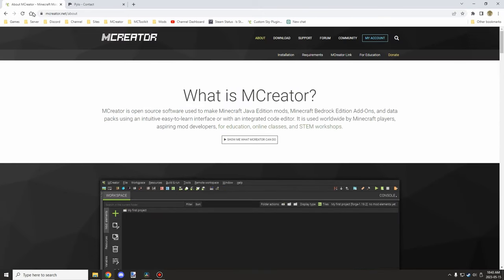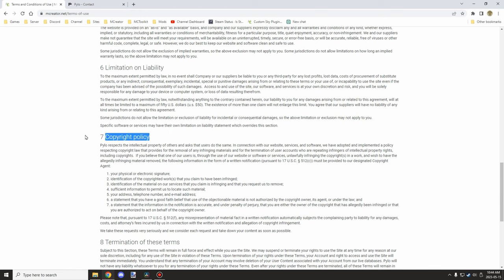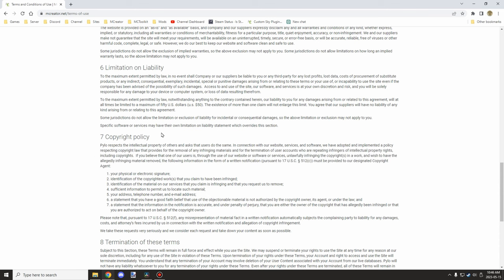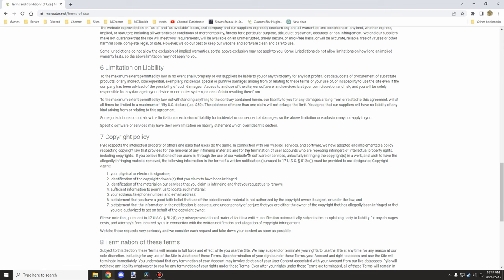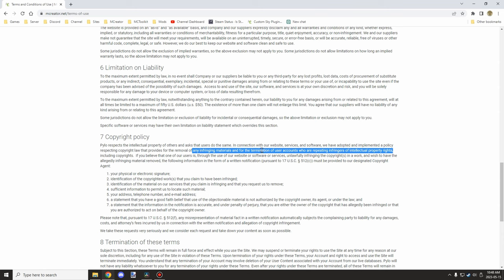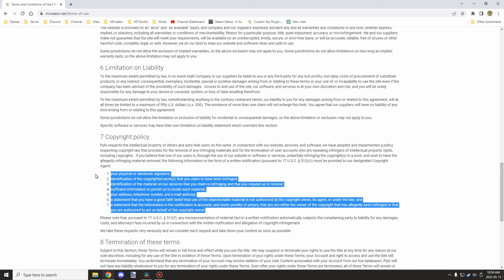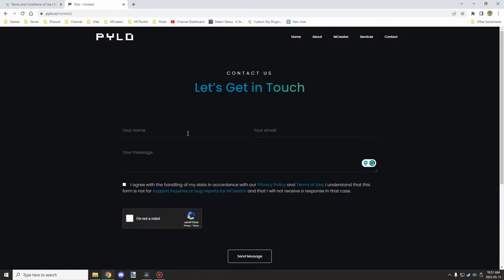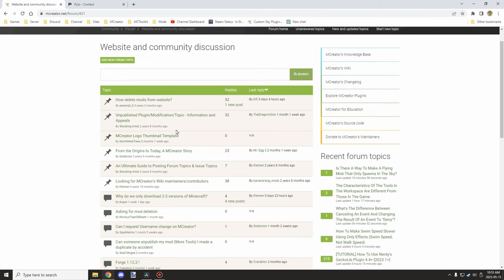How To Report Copyrighted Content On MCreator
Recently someone wanted to know how they could report a modification that was using copied content from their modification on MCToolkit discord's server. I thought it would be a good topic to cover as many people in the past have wondered the same thing and it's something more people need to do when they noticed content is being used without proper permission such as attribution or the project being open sourced etc.

I will make a video dedicated to attribution as this needs its own video to explain how to properly give credit and the difference between open source, commercial and non-commercial use. I will try to remember to link the video below once I make it.

► CHAPTERS
0:00 - Intro
0:04 - Overview
1:26 - What is attribution
3:17 - What is copyrighted
3:34 - What is open source
3:48 - How it affects your account.
4:37 - What about collaboration
5:02 - Reporting the legal way
6:01 - Reporting alternatives
7:42 - Final notes
7:52 - Watch next